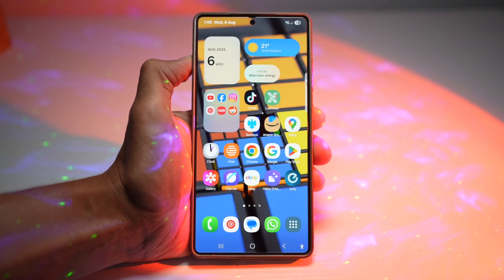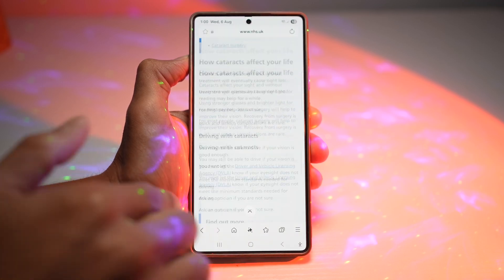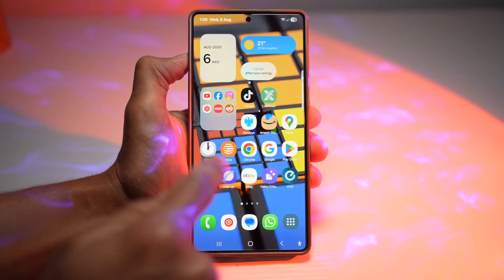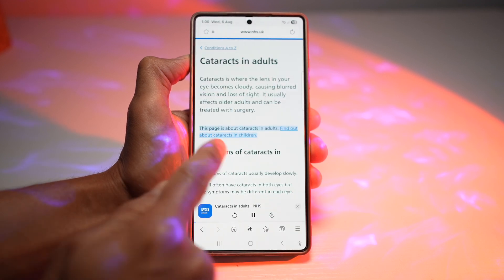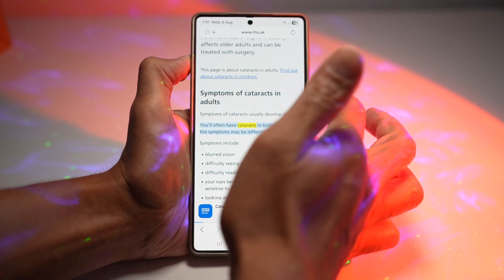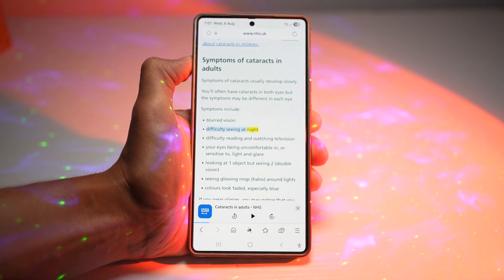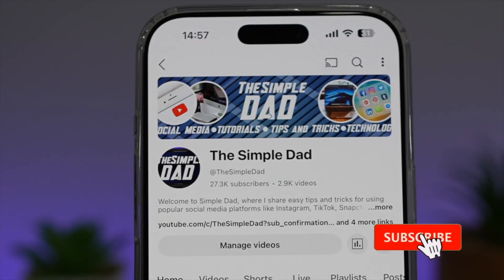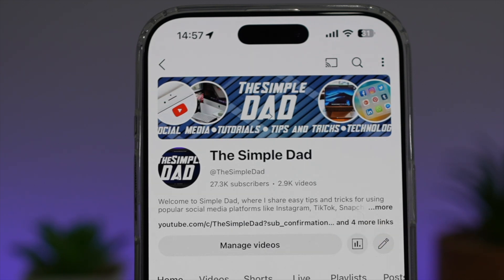How to Turn on Read Aloud Feature on Your Samsung Galaxy Phone 2025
00:00 Intro
00:10 Like or no Like
00:20 How to Turn on Read Aloud Feature on Your Samsung Galaxy Phone